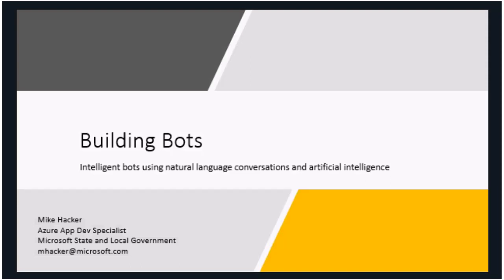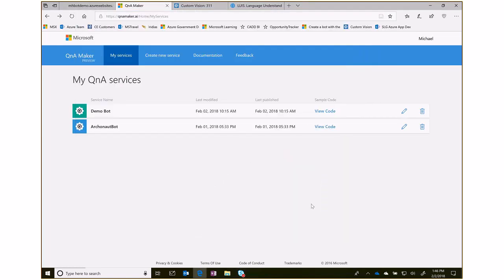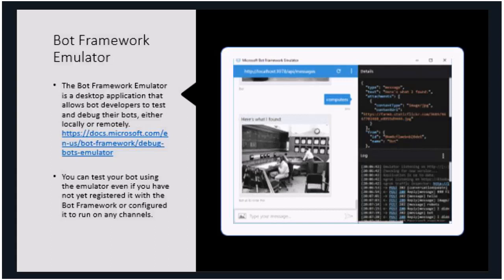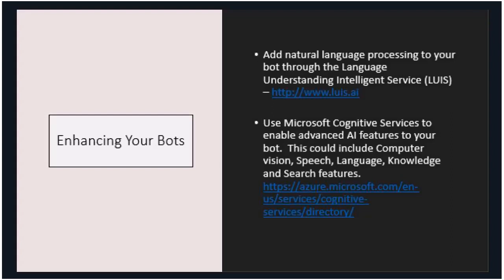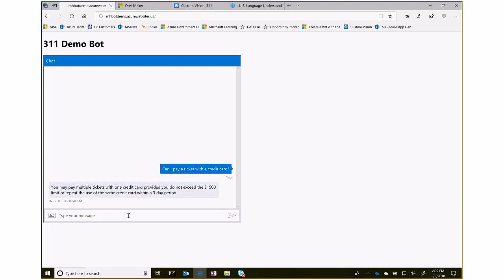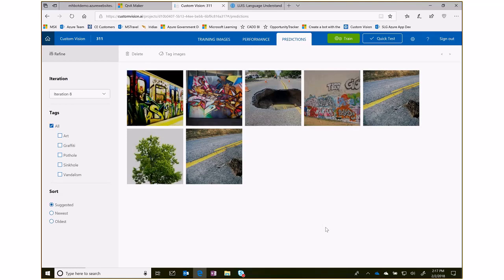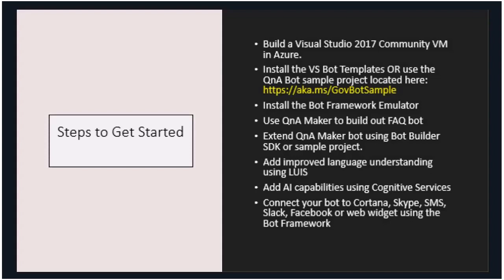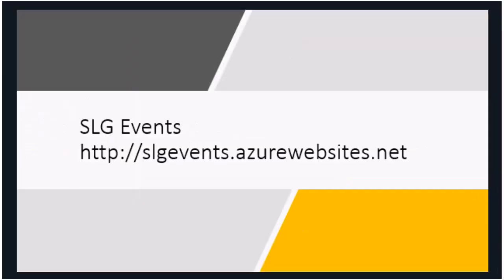SLG Azure Fridays - Building Intelligent Bots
Building intelligent bots using Azure Cognitive Services